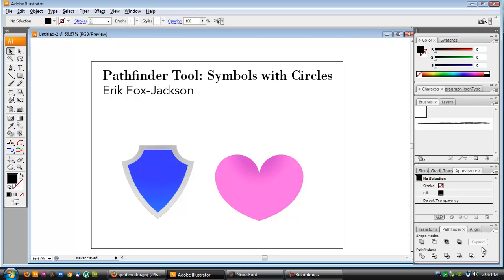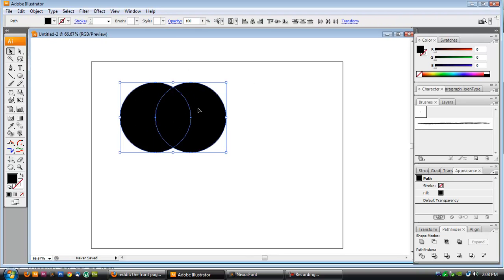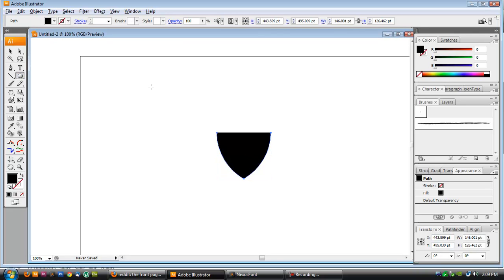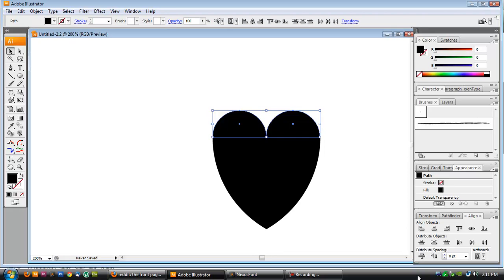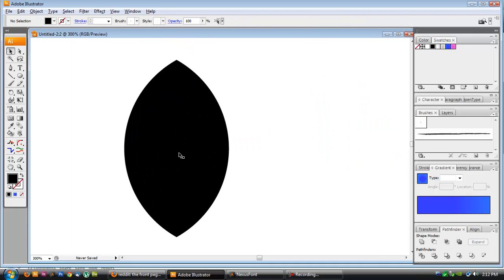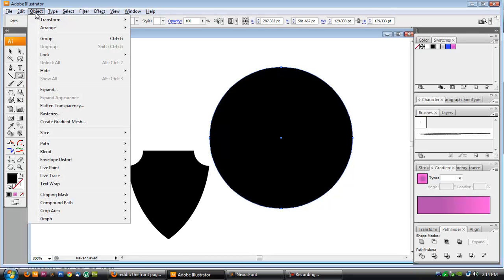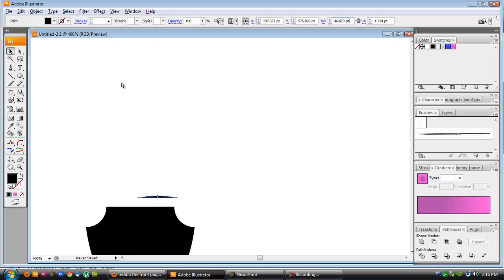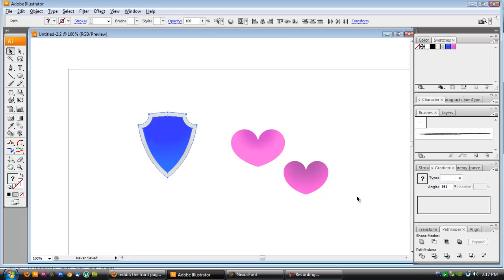Pathfinder Tool: Symbols with Circles in Adobe Illustrator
In this video I show you how to use simple circles to create more complex shapes in Adobe Illustrator. In this video I show you a heart and a shield shape. This is important for symbol and logo design as well as creating simple illustrations.